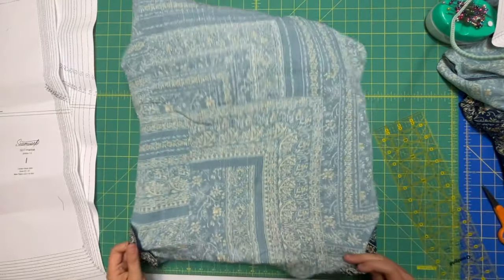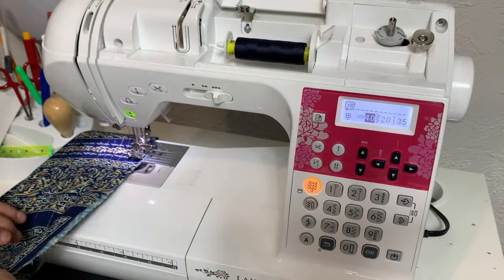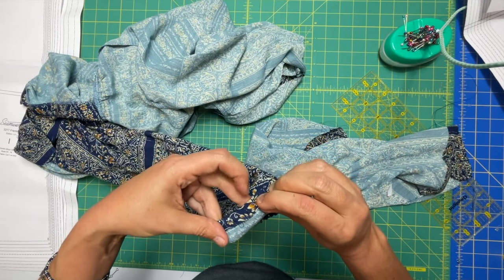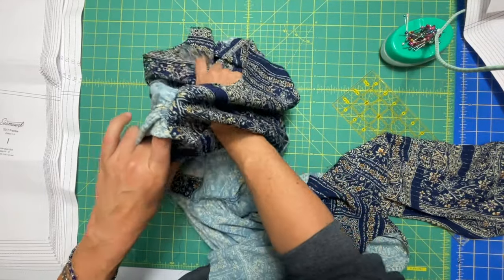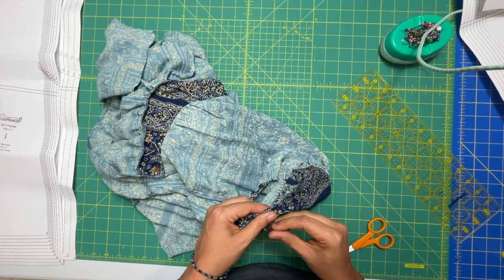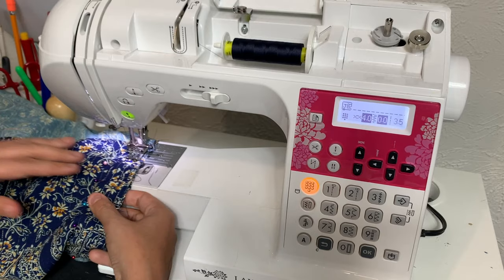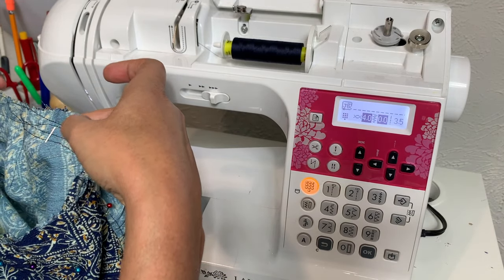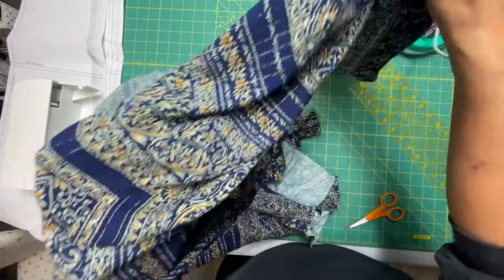Seamwork Frankie Sew-Along | How to Sew the Sleeves | Ep 4/4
Welcome to the Sew-Along for Seamwork Frankie! Throughout this series we will be sewing this long-sleeve dress pattern together from start to finish.

In this video you'll learn:
• how to sew an elastic casing
• how to sew a set in sleeve

* Need 1:1 help in sewing this (or any) pattern? Sign up for a virtual sewing lesson with me!

Chapters:
00:00 Introduction
00:20 Press Up Sleeve Hem
01:17 Sew Underarm Seam
01:30 Sew Elastic Casing
02:35 Sew Sleeve To Bodice